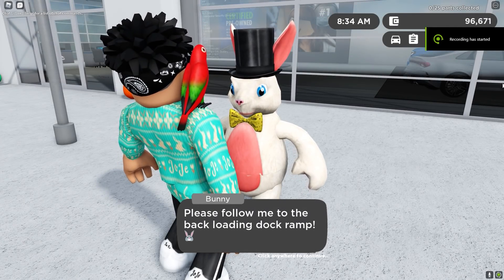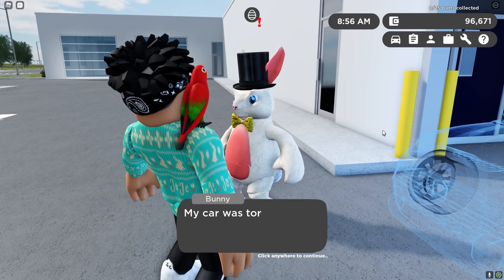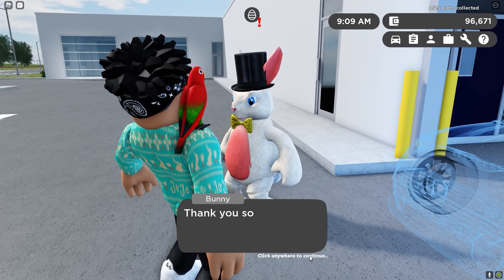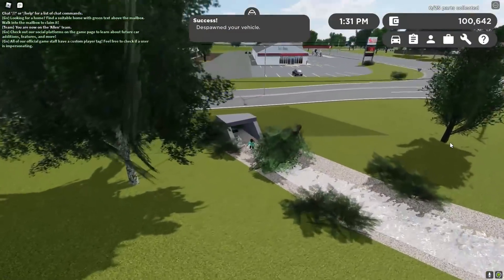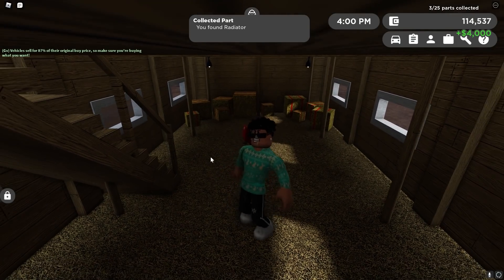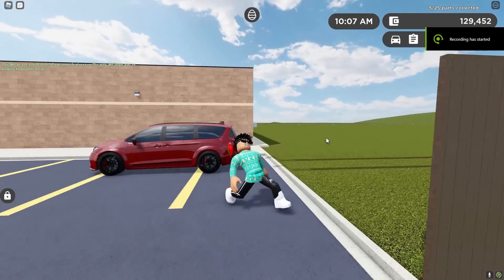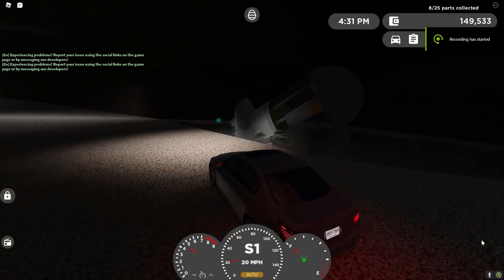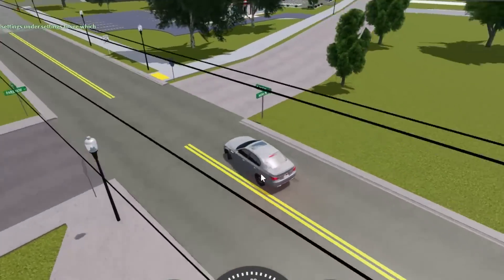*NEW* CAR PART LOCATIONS IN GREENVILLE! (Greenville Update)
✅ MEMBERS get to RECORD VIDEOS with JoJewyd